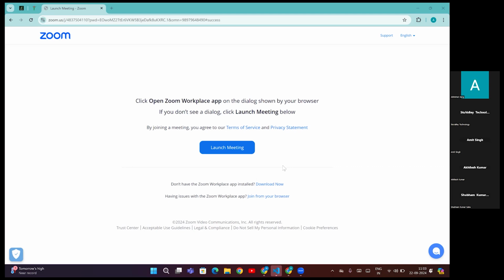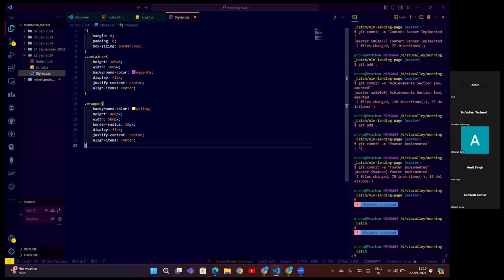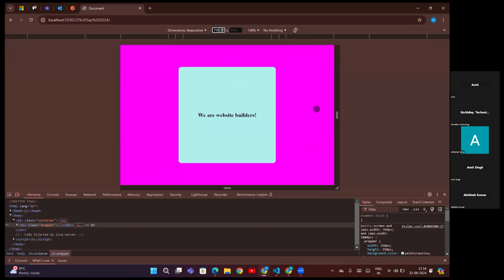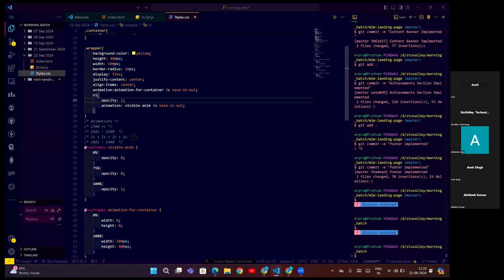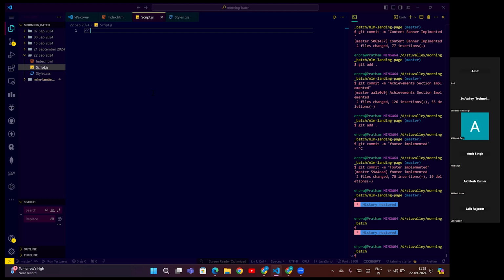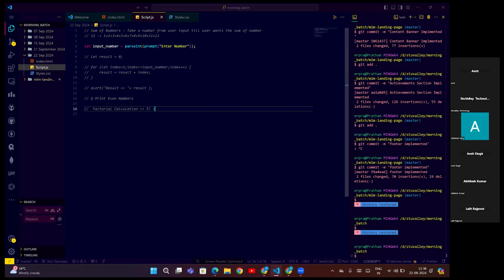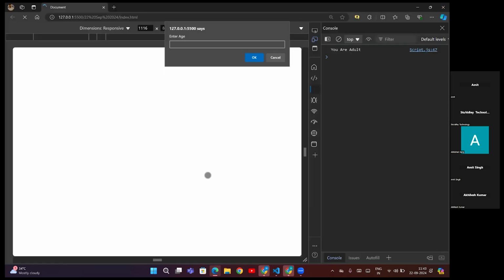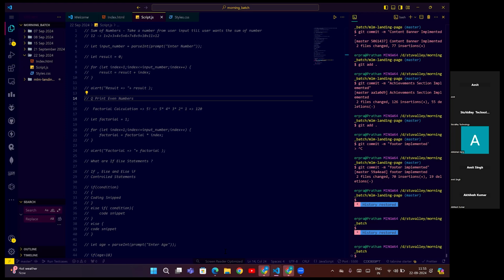Enhance Your Web Development Skills: Responsiveness + KeyFrames + If Else in JavaScript! | Prayug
In this video, we’ll explore how to create dynamic and responsive web designs using CSS KeyFrames and JavaScript’s If Else statements. Join me as we combine these powerful techniques to build interactive and visually appealing web applications!
What You'll Learn:

Understanding the principles of responsive design
How to use CSS KeyFrames for animations and transitions
Implementing If Else statements in JavaScript for conditional logic
Practical examples to bring your designs to life
Tips for optimizing performance and user experience